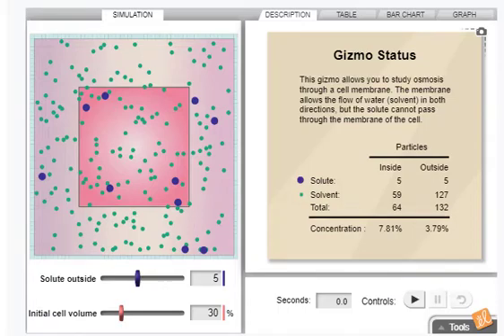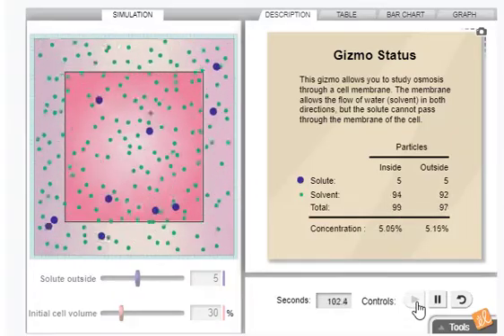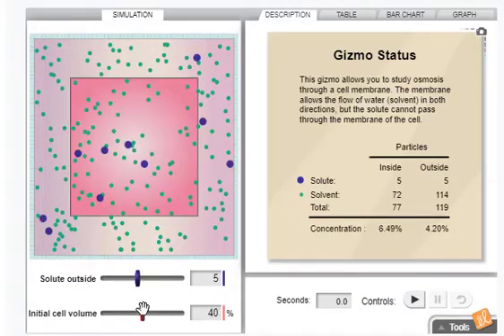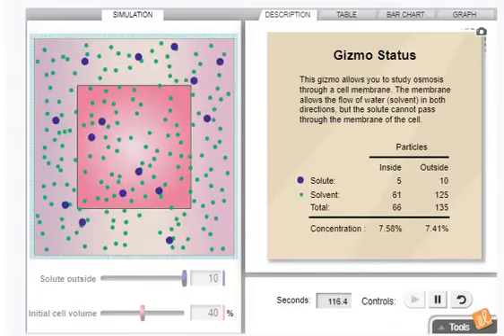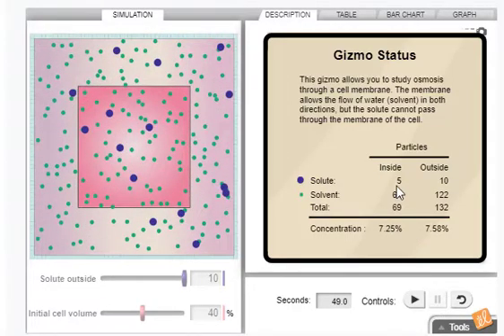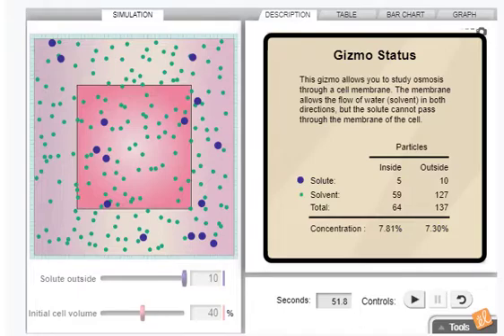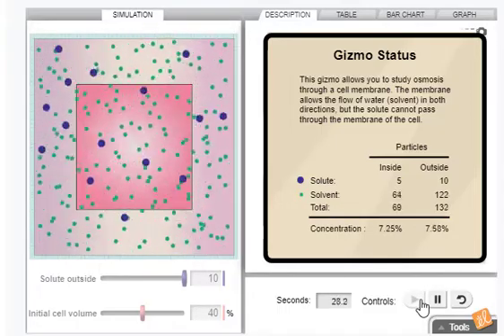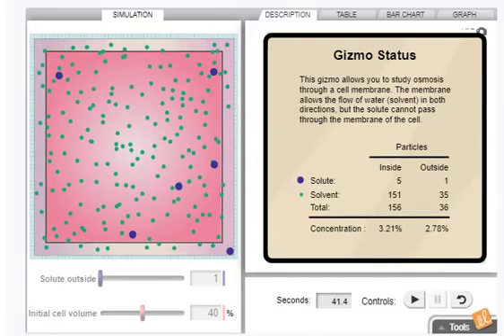Osmosis Gizmo Help Video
Use this video to help you complete The Explore Learning Osmosis Gizmo.